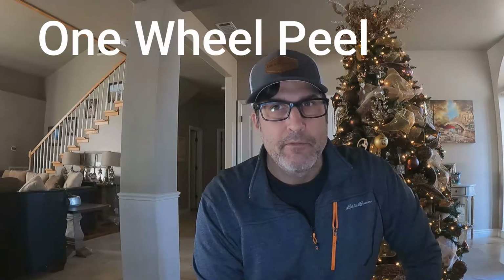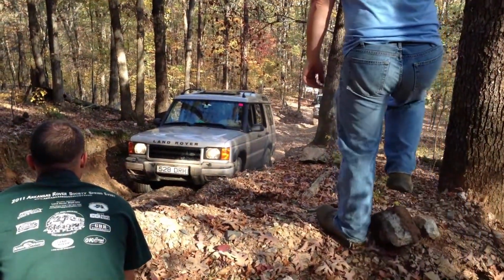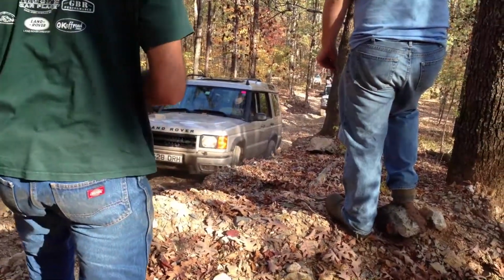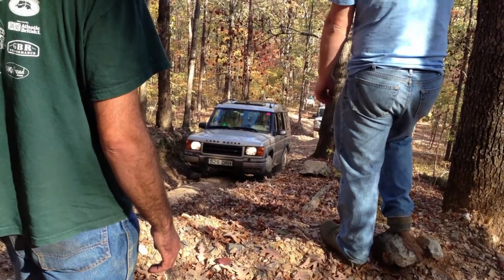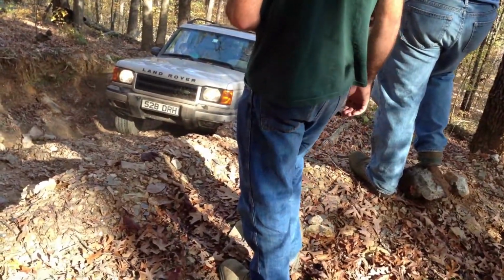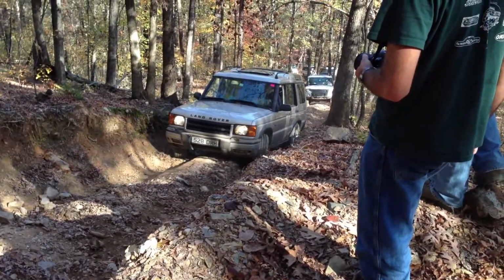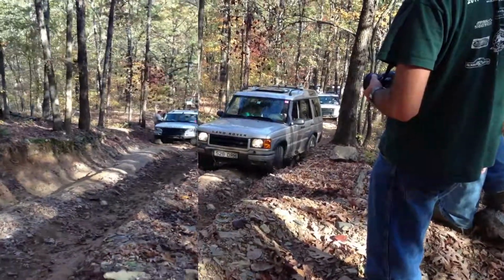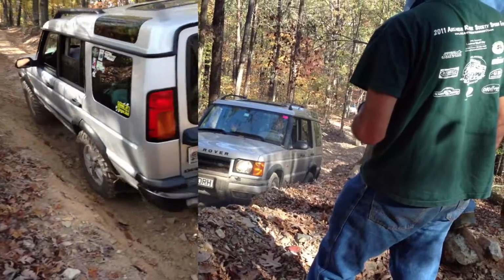Don't Get Stuck! The Reality Of Traction Control Failure On A Land Rover Discovery 2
Watch as a Land Rover Discovery 2 becomes one-wheel drive when traction control fails on a steep incline. This unexpected situation shows the importance of understanding the capabilities of your vehicle.  Highlighting the importance of well working traction control when ascending steep grades.  Especially with an absence of ground clearance.  CDL and Off Road tires can also make an impact as well.  I faced  a similar issue in the same park.  I have cdl but added it.  So, if you don't unlock your cdl when stopping the motor you will have to clear your traction control and abs lights before getting back on the trail.  My truck did just like his.